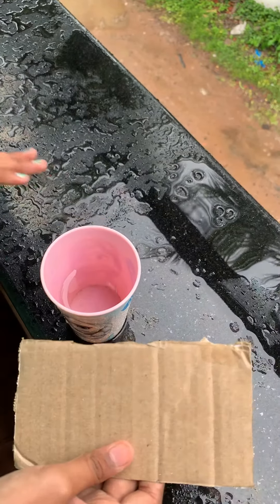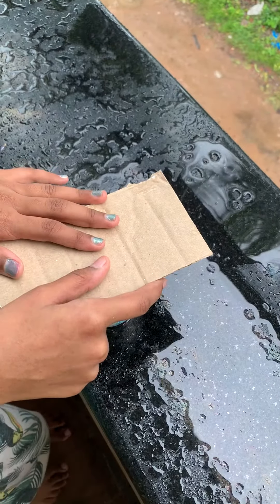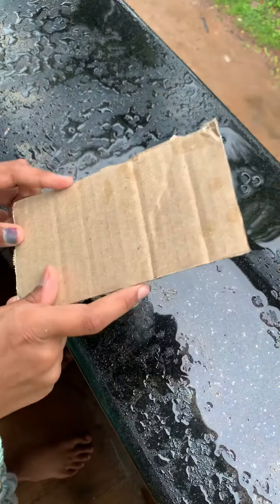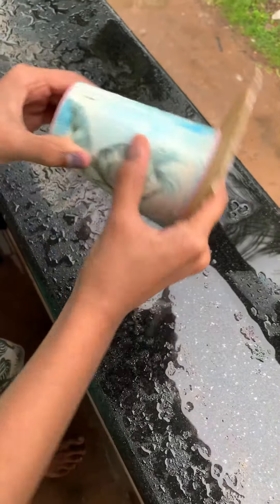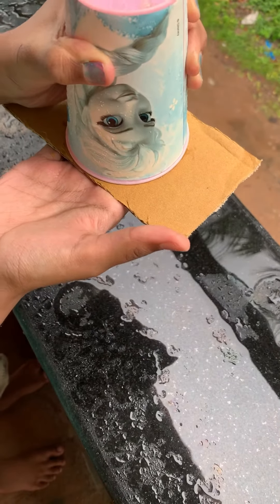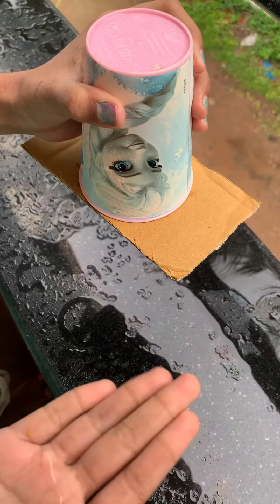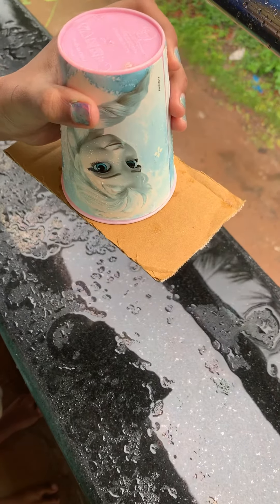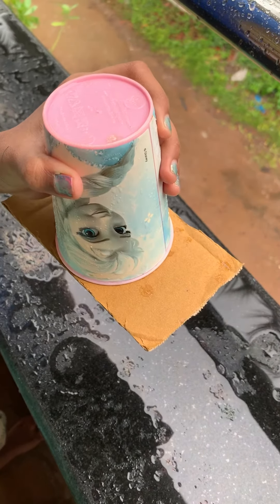Science Experiment - To show that air exerts pressure